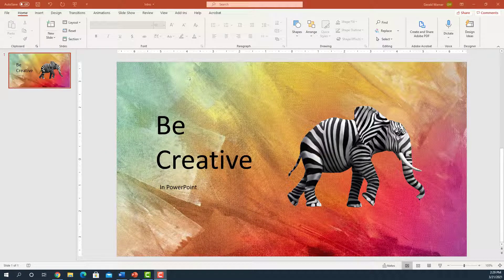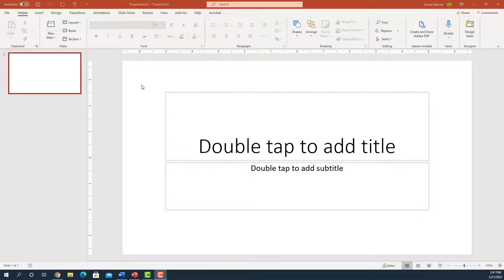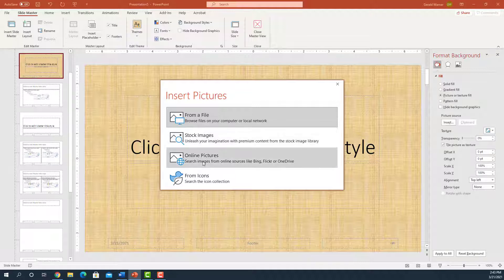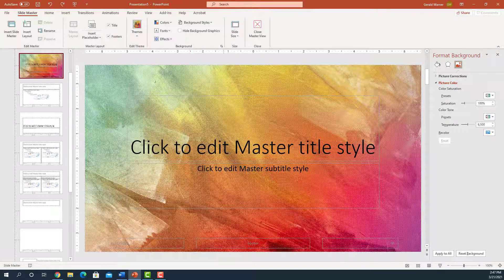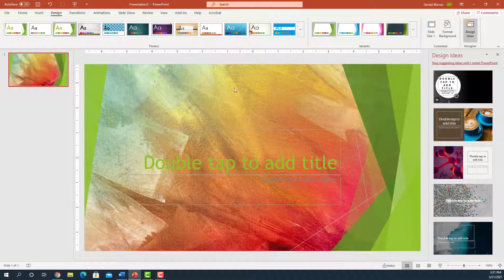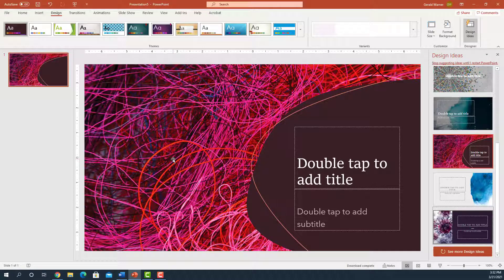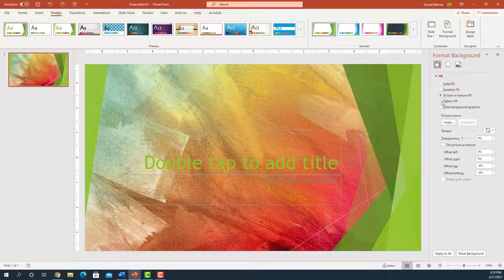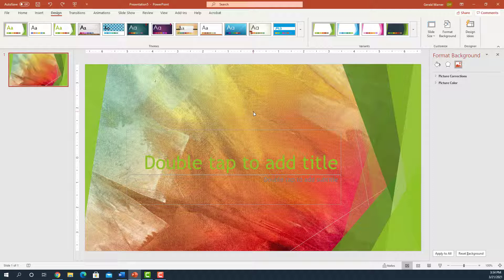2 Ways to Change Slide Backgrounds in PowerPoint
In this tutorial you will learn how to change a slide background in PowerPoint using two different methods.  The second method is the most versatile.

You will use PowerPoint “Themes”. “Variants”, “Design Ideas”, “Format Background”, and “Slide Master”, to create and change slide backgrounds.  PowerPoint gives you a lot of choices in creating impressive backgrounds.

Keep in mind that there are several types of backgrounds provided to you in PowerPoint.  You can also bring in backgrounds from Microsoft Stock Images, and from your own collection of backgrounds.